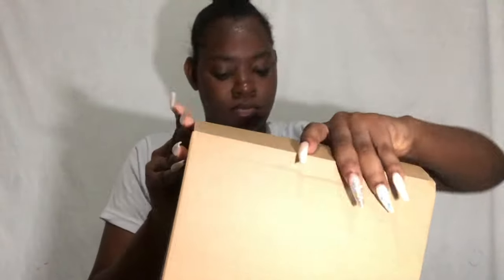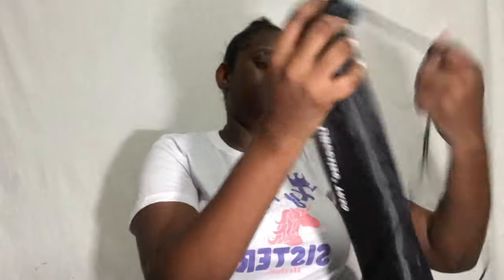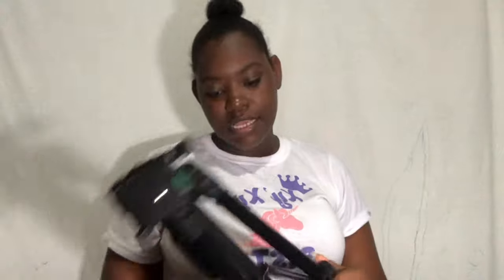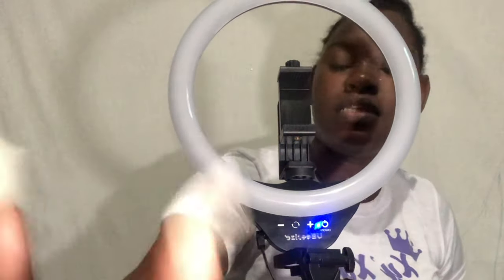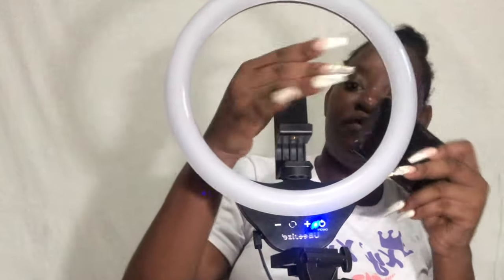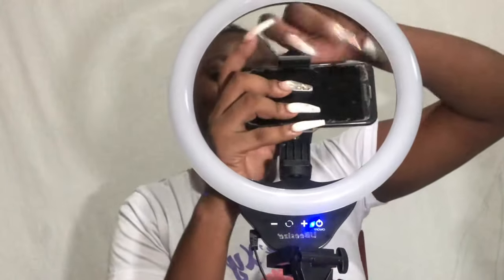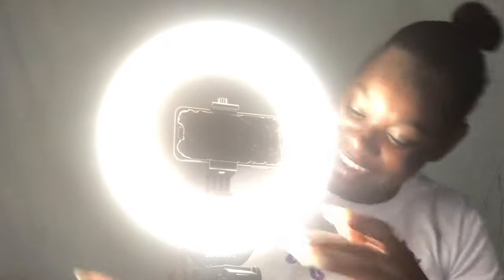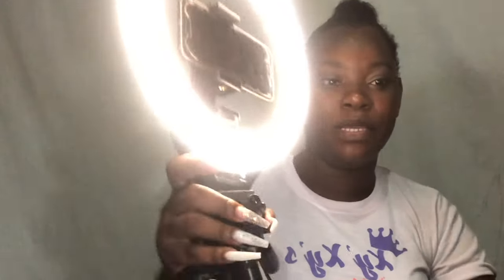UNBOXING + REVIEW OF MY UBEESIZE 10 INCH Selfie Ring Light! | Chesouye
Hey Guys! This video was different for me and the channel! But we got a ringlight now so quality on a hunnid ! Periodt!

10" Selfie Ring Light with 50" Extendable Tripod Stand & Flexible Phone Holder for Live Stream/Makeup, UBeesize Mini Desktop Led Camera Ringlight for YouTube Video, Compatible with iPhone/Android
ubeesize ring light 10 inch

Catch up with me in previous videos!